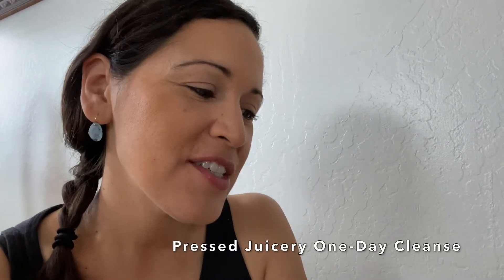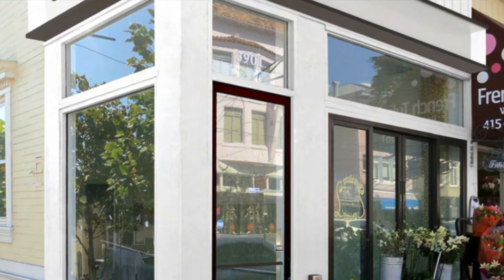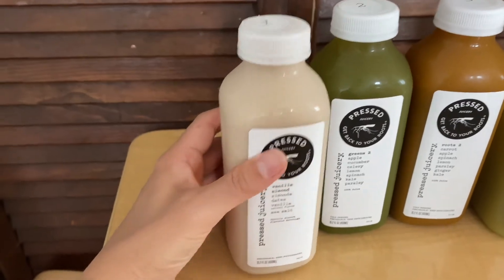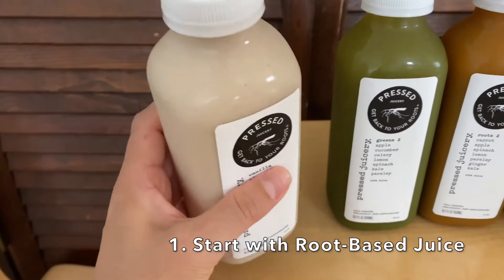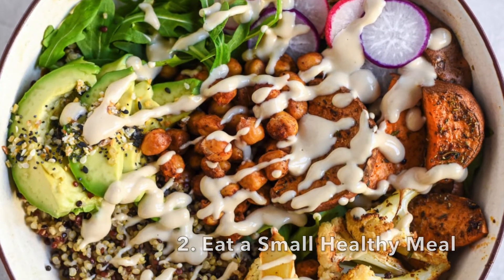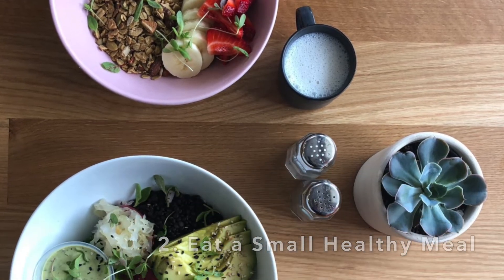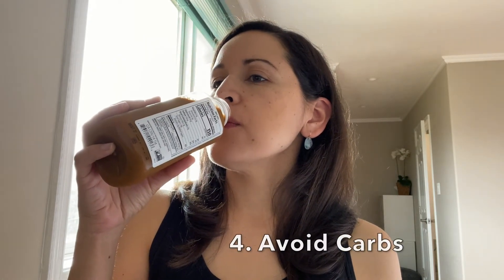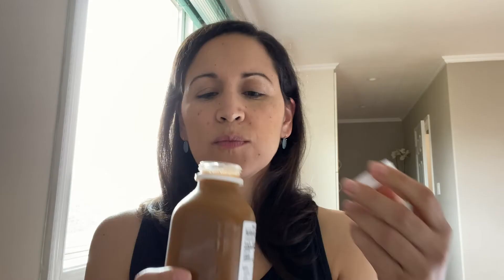HOW TO SURVIVE A JUICE CLEANSE // 5 Tips for Juice Cleansing